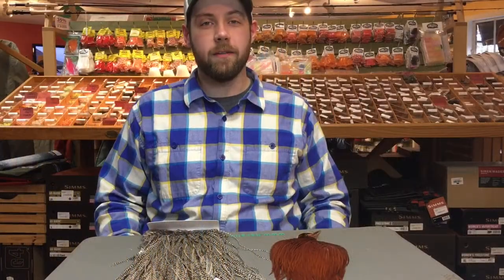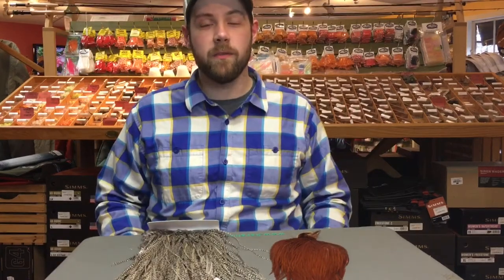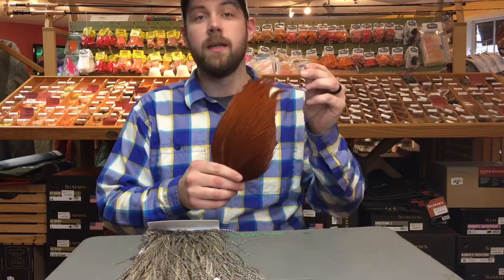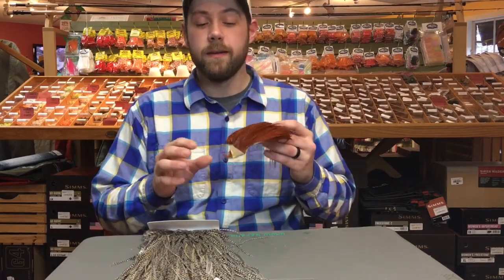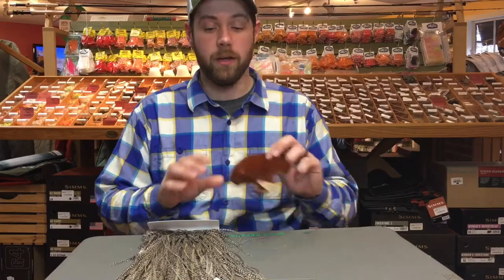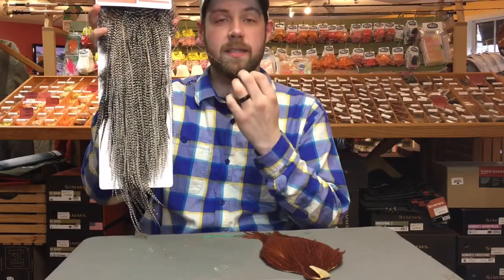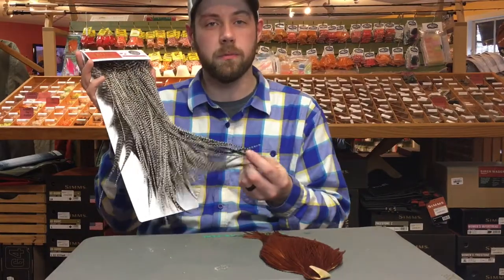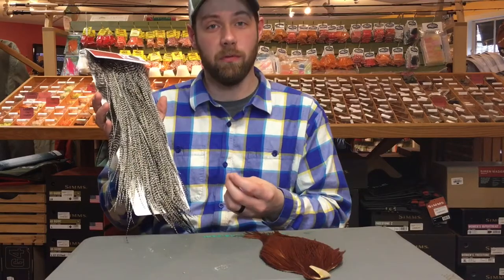Dry Fly Hackle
We get a lot of questions at The Northern Angler about dry fly hackle. Here, Matt explains the basic differences between necks, capes, and saddles.